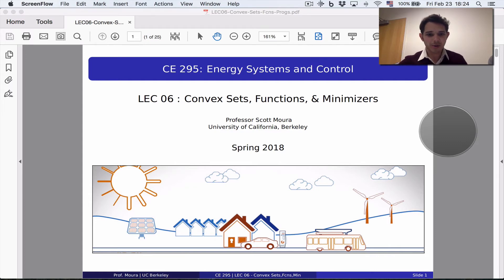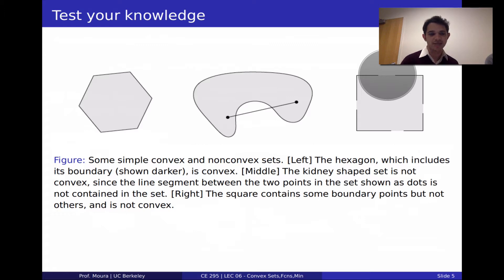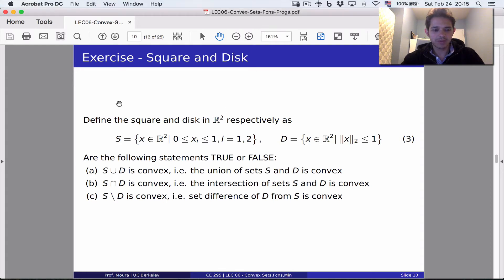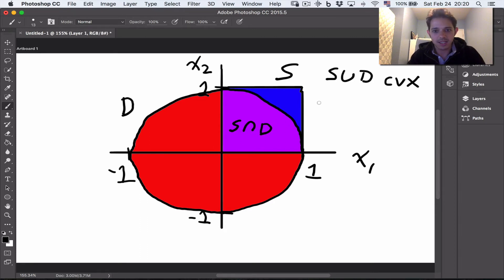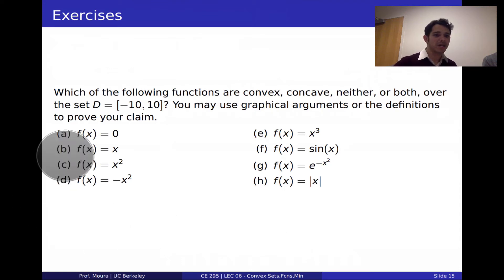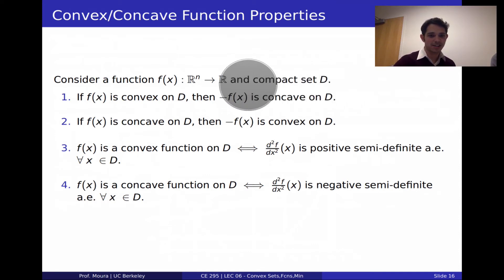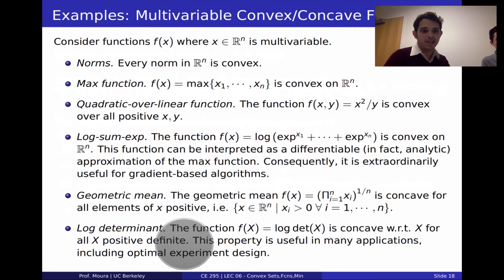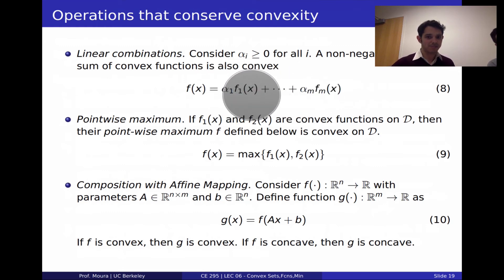LEC06 - Convex Sets, Functions, and Minimizers